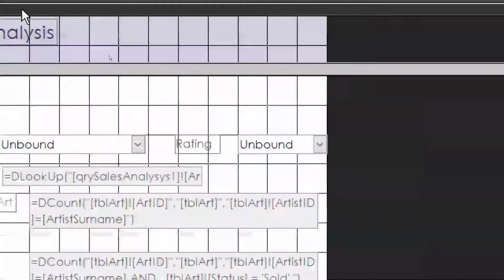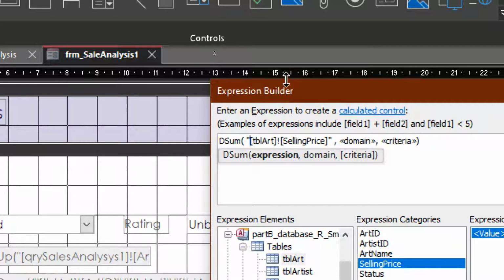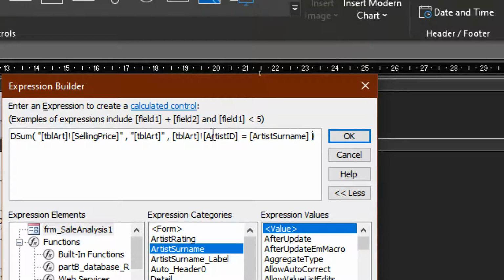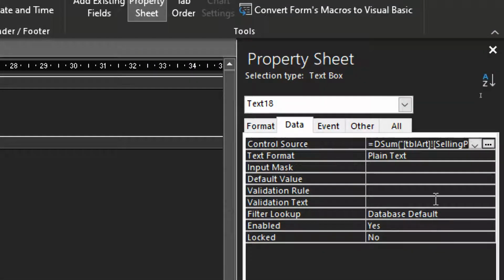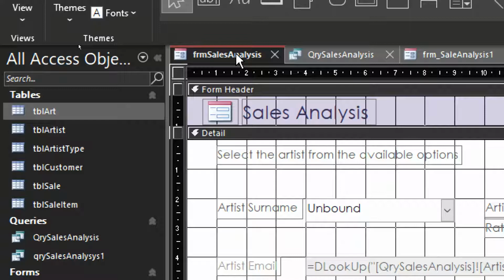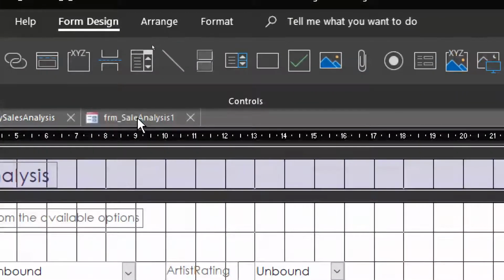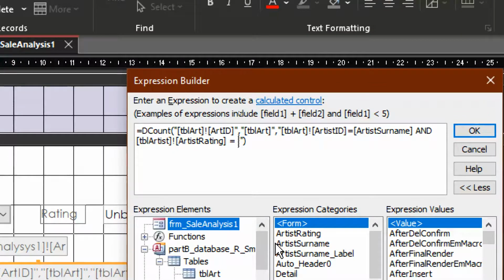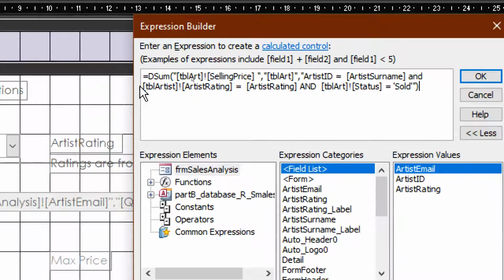Updating a form using dynamic look-ups